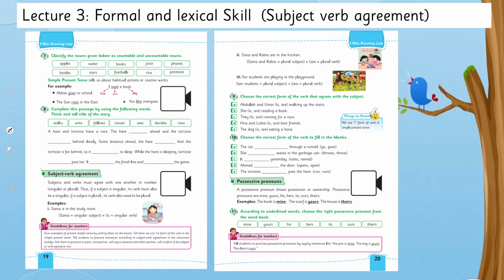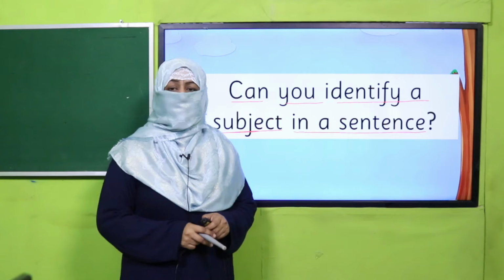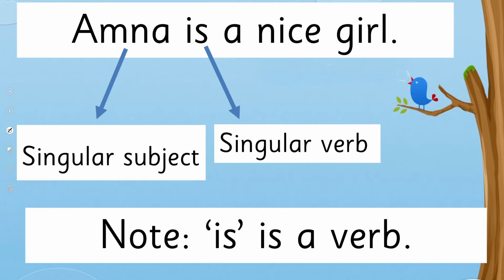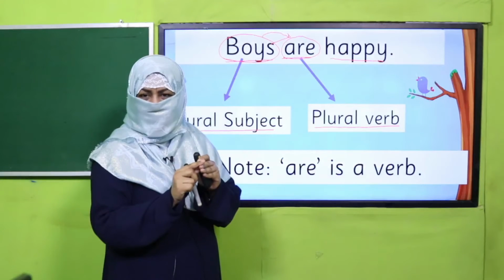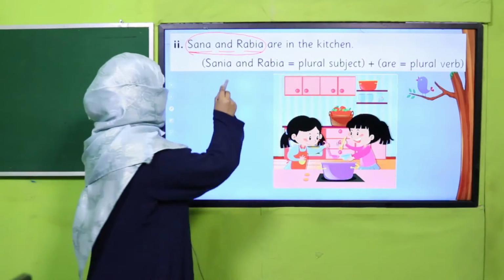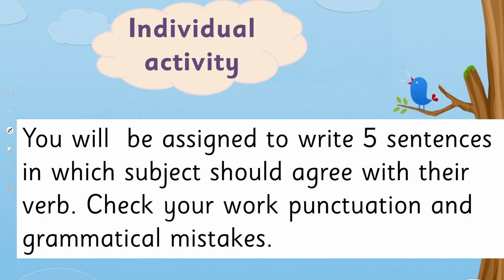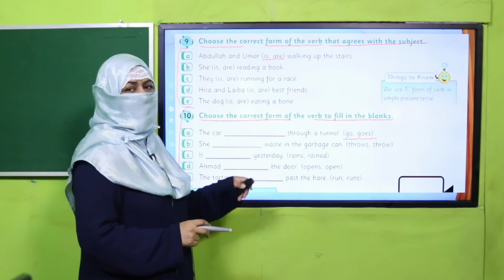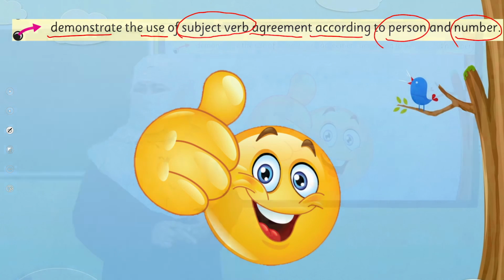English Grade 3 Unit 3 Lecture 3 || SNC 2020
1. PowerPoint Presentation

2. Lesson Plan

3. Worksheet/Activity